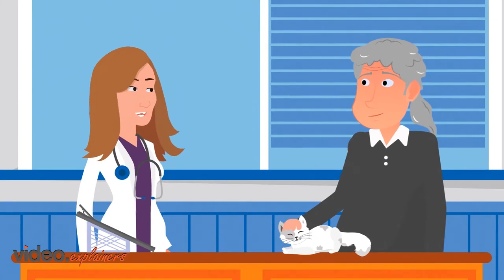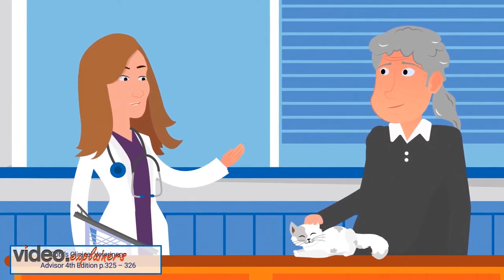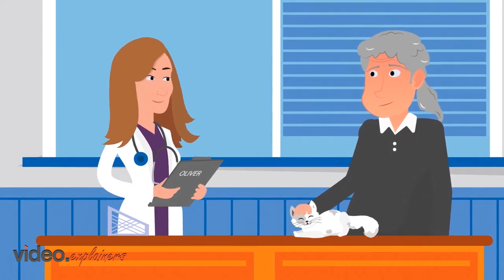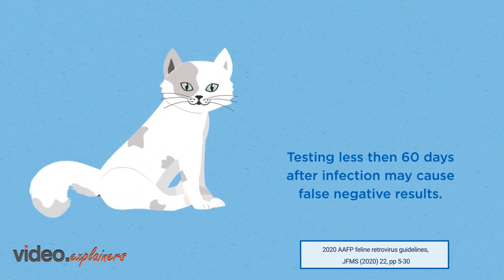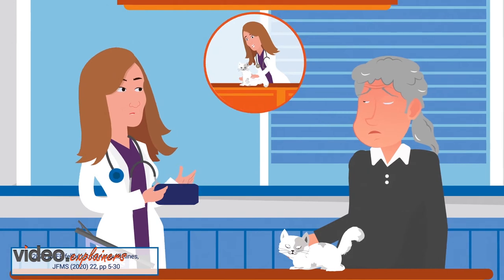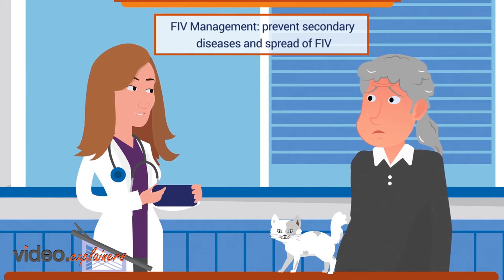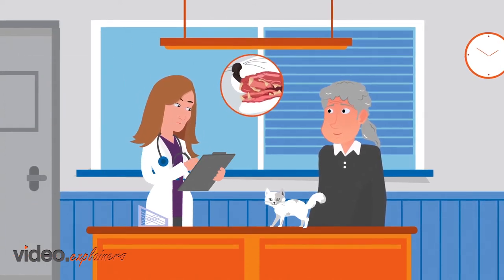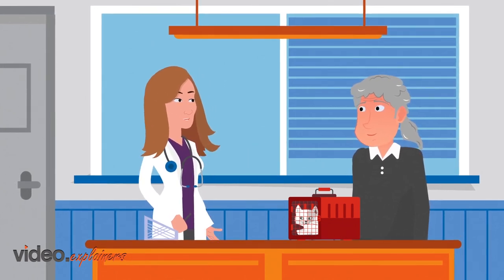Feline Heartworm Infection | Zoetis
Persistent coughing and labored breathing in cats can be symptoms of Feline Heartworm Infection.